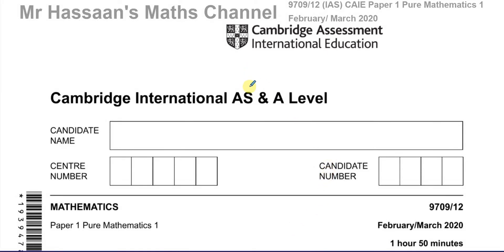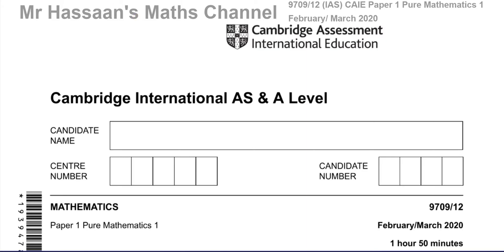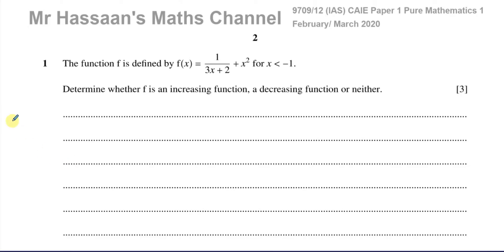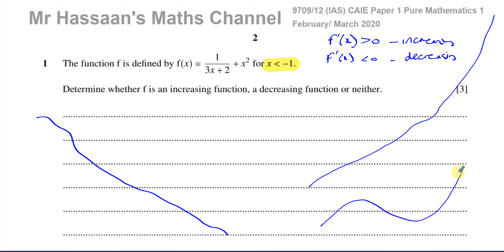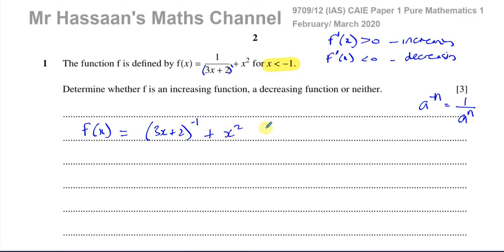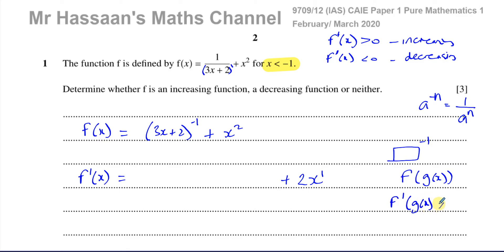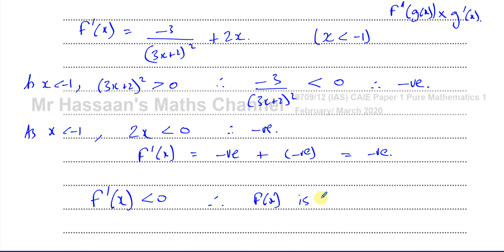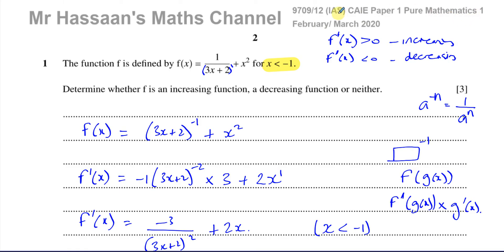[2] CAIE, 9709/12/F/M/20, Pure Maths, Paper 12, Q1, Differentiation, The Chain Rule